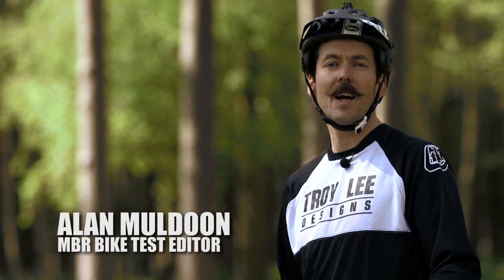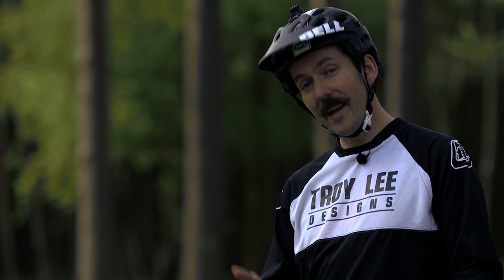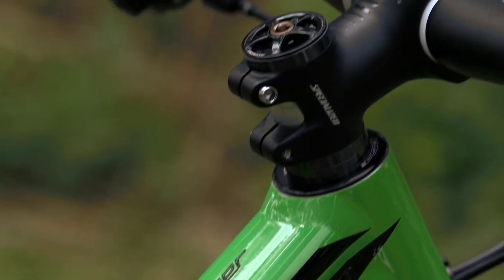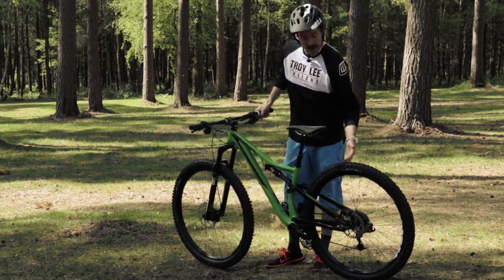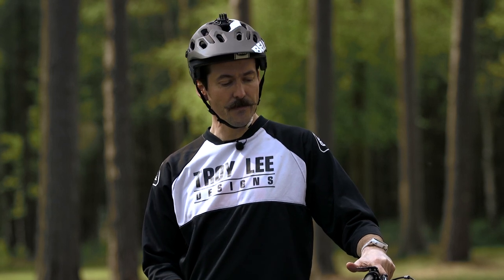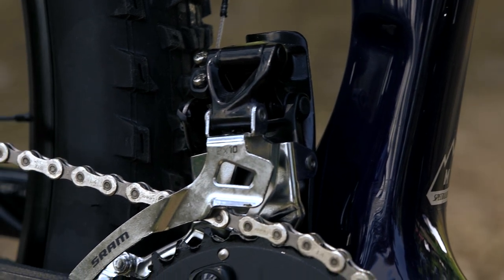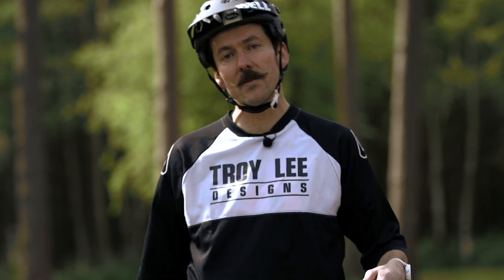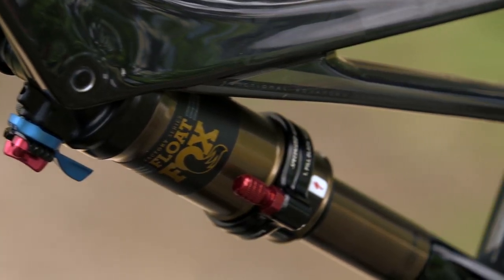2016 Specialized Stumpjumper launch with SWAT storage box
The Stumpjumper FSR has always been the quintessential trail bike – lightweight, versatile and a total blast to ride. So when we got wind that it was changing for 2016 we got more than a little nervous. After all, if it ain’t broke…

Visit Mountain Bike Rider, for everything mountain bike: trail guides, trail centres, bike and gear reviews, workshop advice and much more